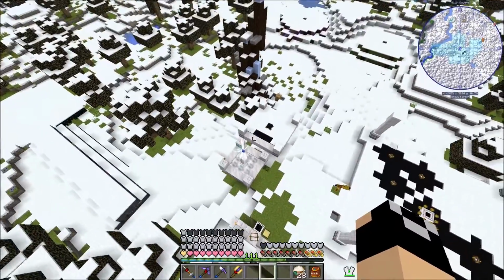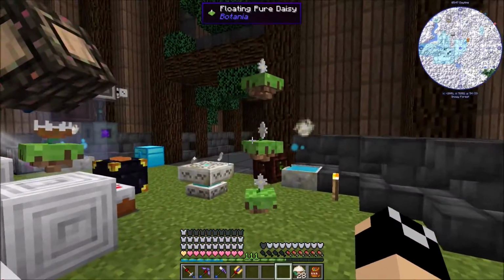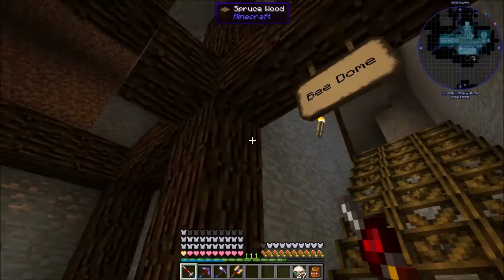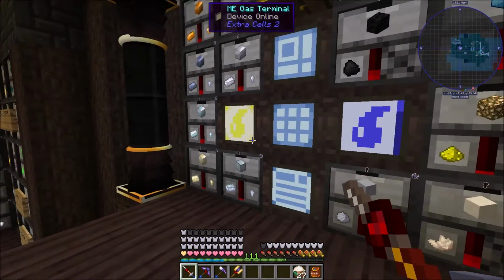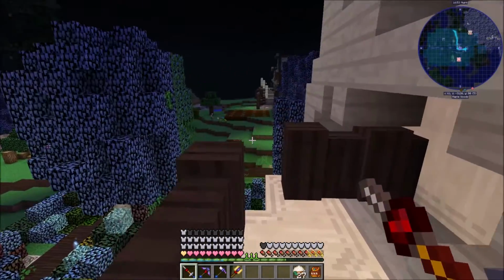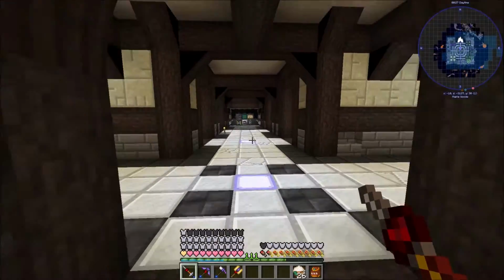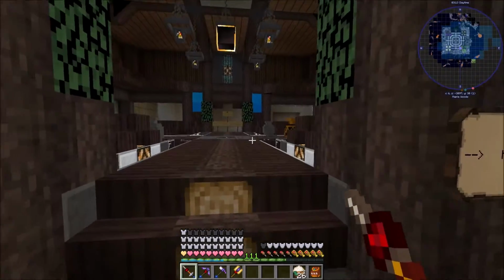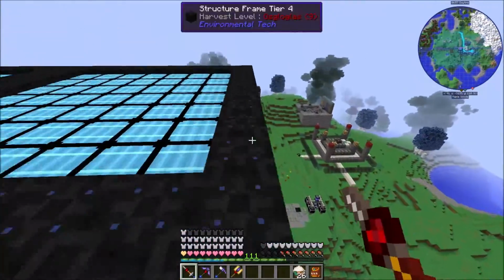Server Tour 2 Part 4 : Enigmatica 2 Expert Lp Ep #59 Minecraft 1.12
Today we continue our second base tour round for our enigmatica 2 server.  The bases are a bit larger this go around so we will be looking at 2-3 bases per episode.  In this fourth episode, we take a look at Koukyu's and PurelyPlatonic's bases.